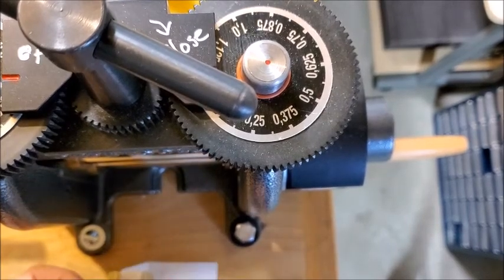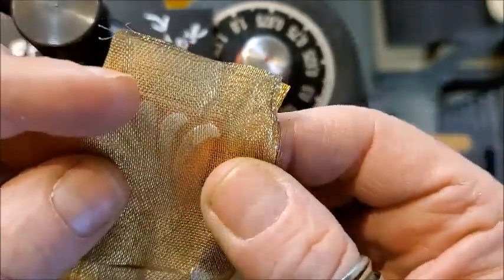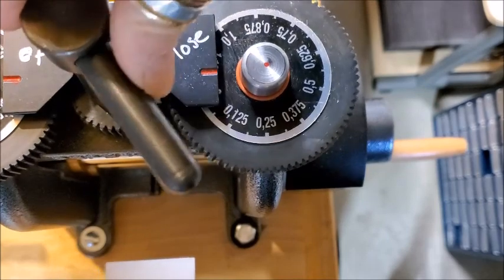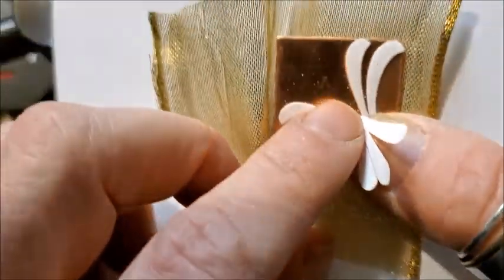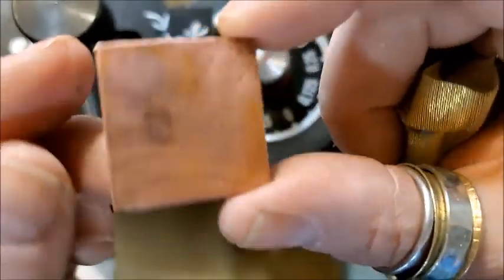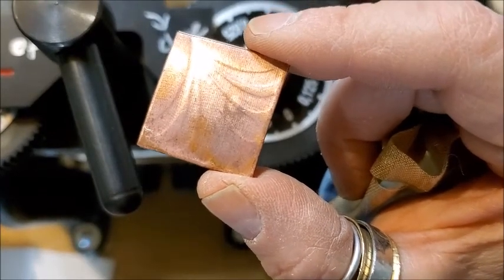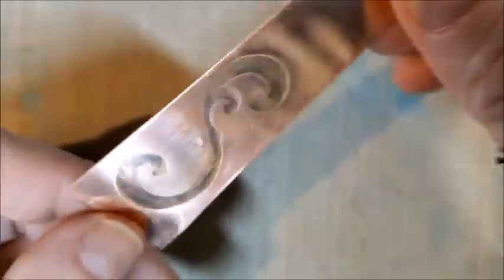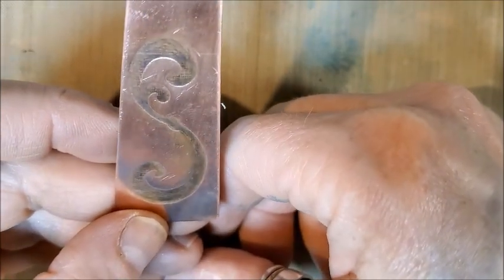Rolling Mill Yupo